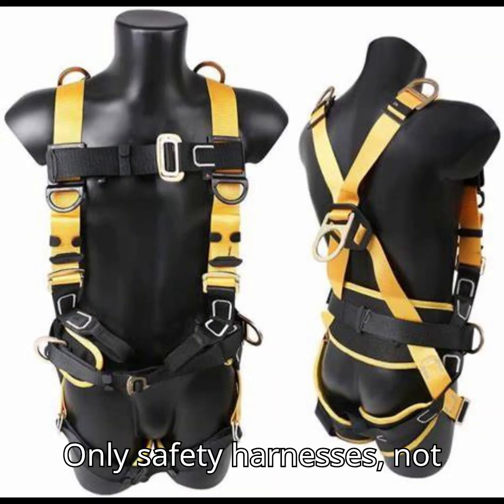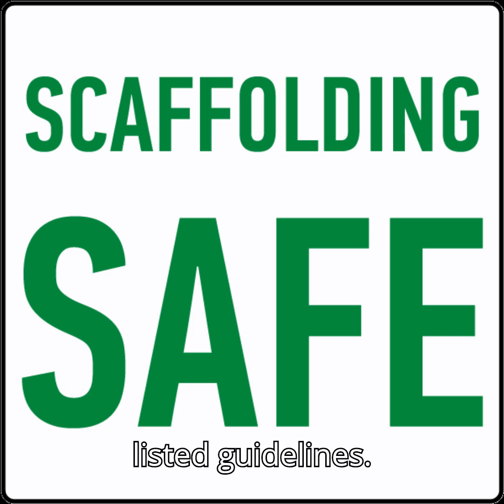Beckman Construction Scaffold Safety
A scaffold, by definition, is any temporary elevated platform and its supporting structure used for supporting employees, materials, or both.  The goal of any safety program- including scaffold safety- is to eliminate the possibility of harm to employees while they are performing their duties.  Employees who work on any type of scaffold should following the guidelines contained in the video.